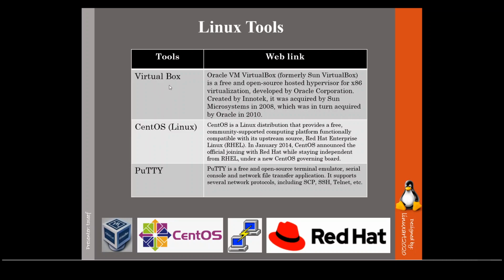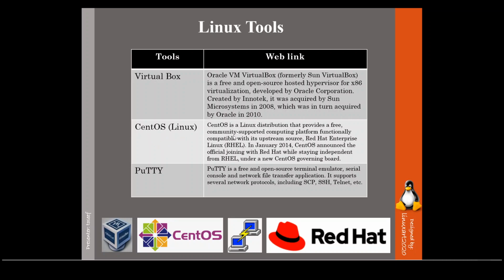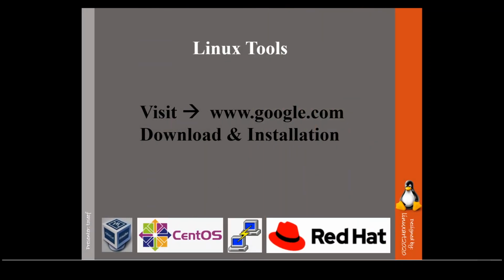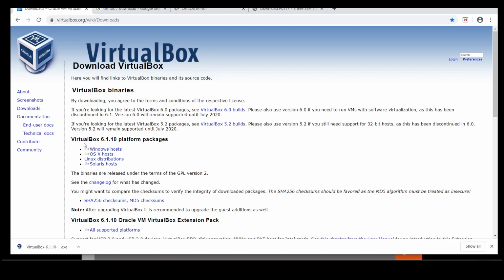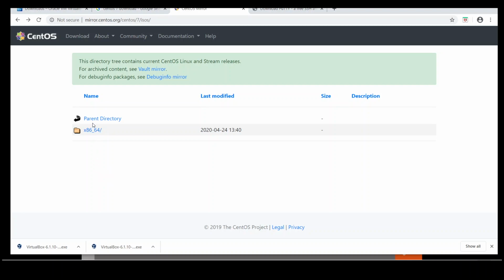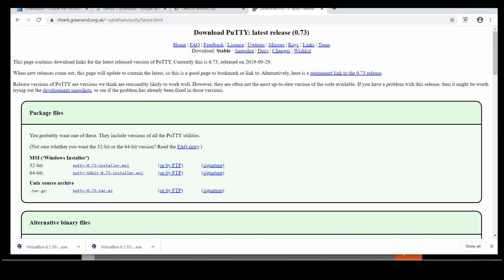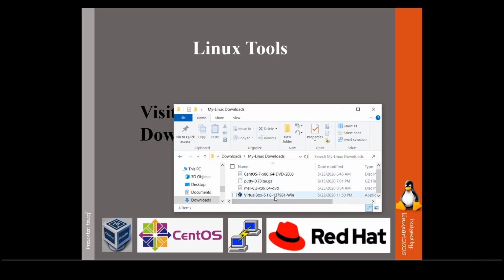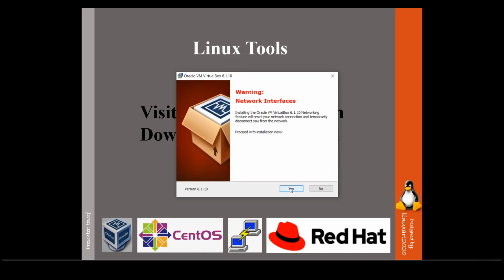Linux Download Install Configure Part#1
Complete tutorial on Linux Download, Installation and Configuration.
(Virtualbox, CentOS, Putty).